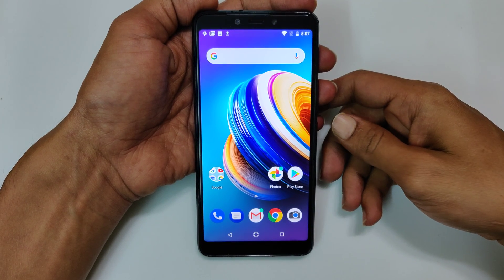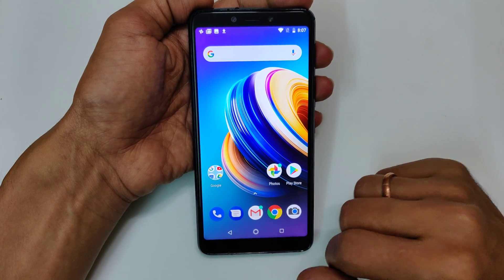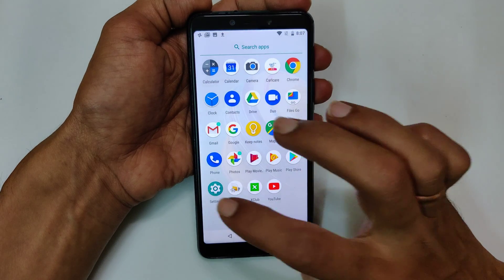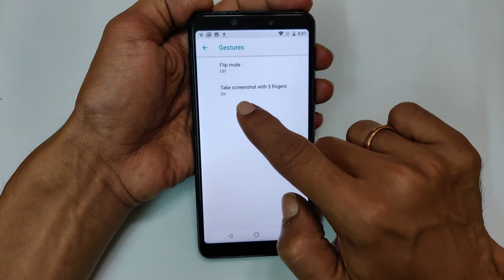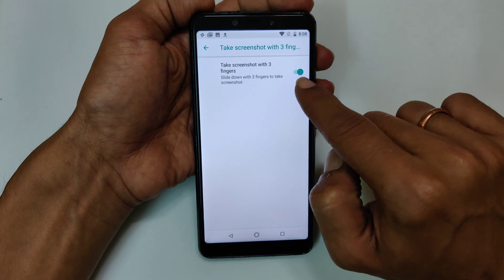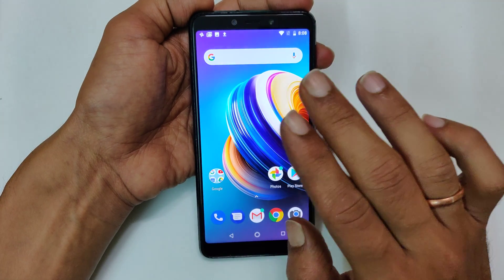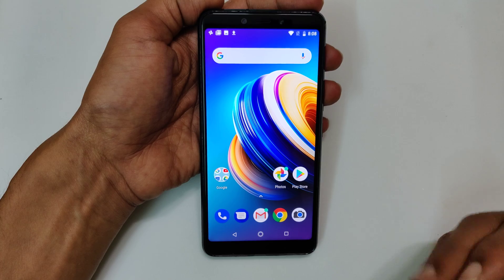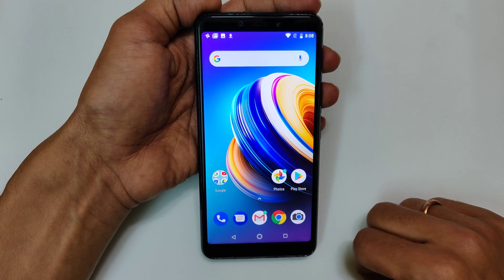How to take screenshot on Infinix Note 5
A simple way to capture screenshot on Inifinix Note 5 using 3 finger swipe gesture.  Hardware key method of taking screenshot also available. However, in this video, I have covered only How to take the screenshot on Infinix Note 5 using the three-finger swipe method.